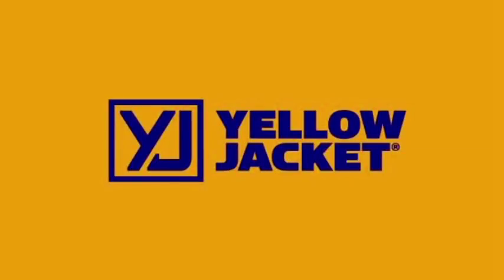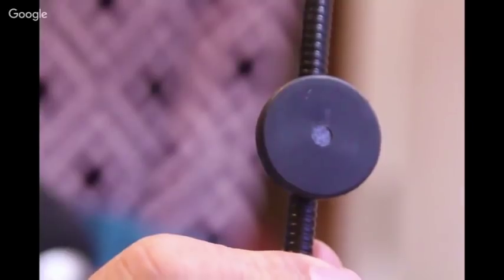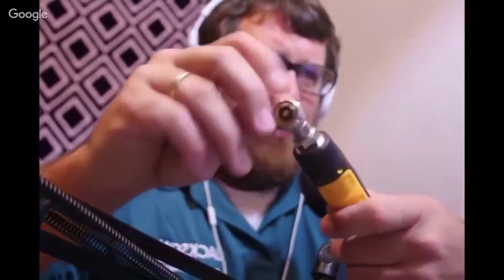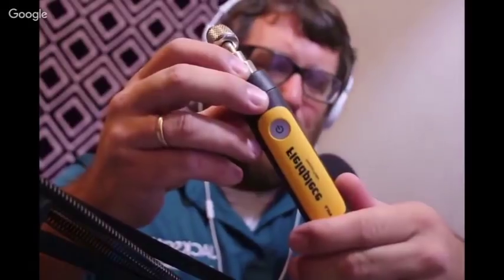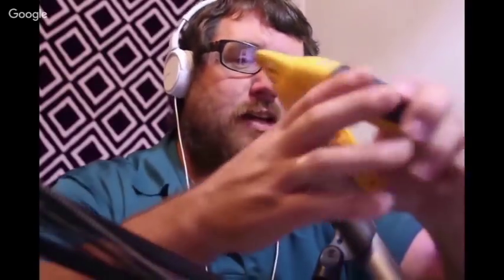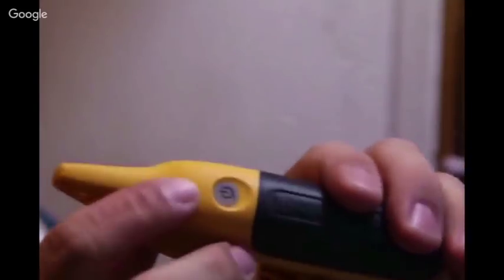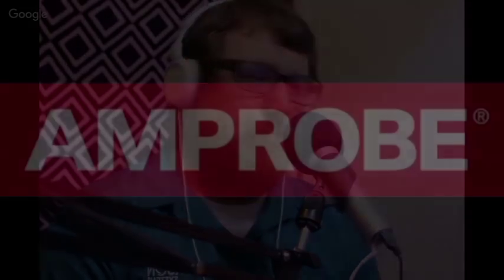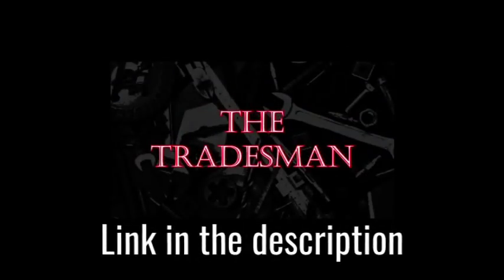Fieldpiece Joblink Probes | First Look | HVAC Tools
In this video I introduce the audience to the new Fieldpiece Joblink Probes. These HVAC smart probes are wireless and link to the Joblink app on the HVAC technician's phone. They include refrigerant pressure probes, air temperature and humidity probes and pipe clamp probes. The Fieldpiece Joblink Probes have a BlueTooth range of up to 350 feet.